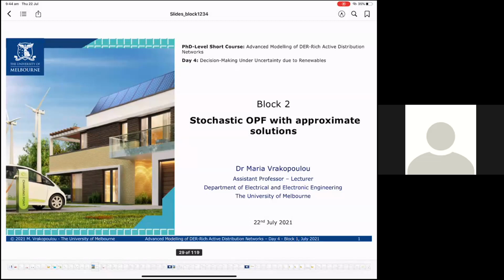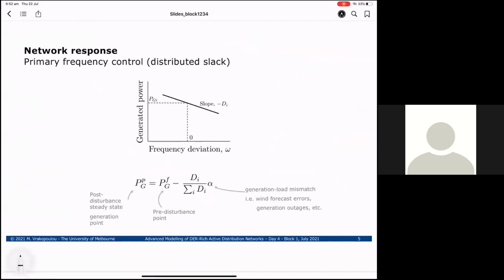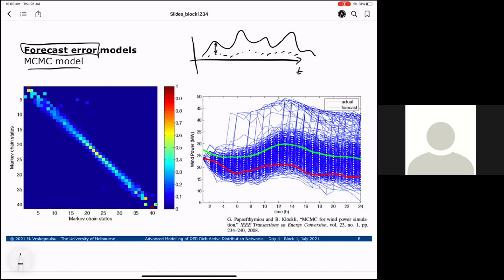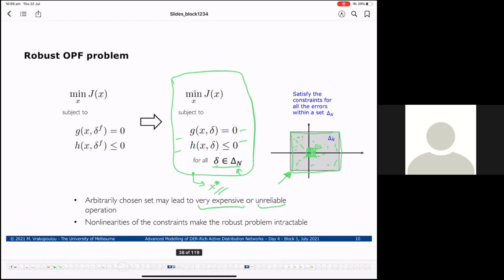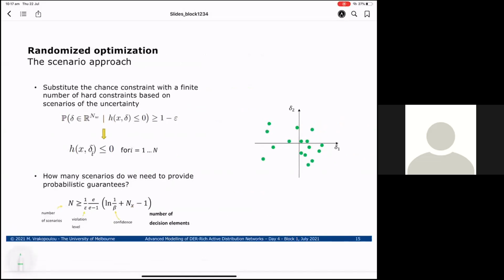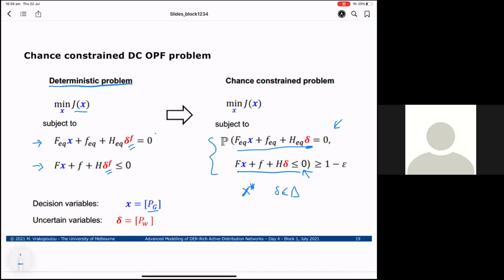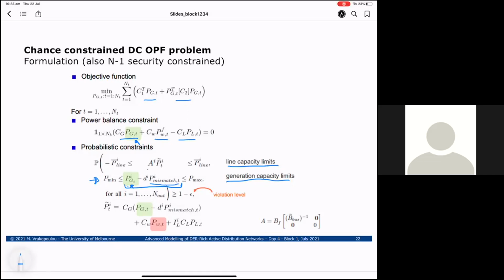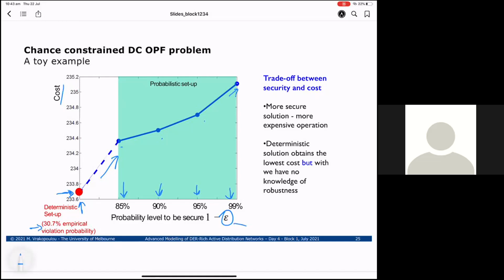Day 4 Block 2 “Stochastic OPF with approximate solutions” by Dr Maria Vrakopoulou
This block corresponds to Day 4 “Decision-Making Under Uncertainty due to Renewables” and is part of the 5-day PhD-level short course on "Advanced Modelling of DER-Rich Active Distribution Networks” delivered by the Power and Energy Systems Group and the Melbourne Energy Institute from Monday 19th to Friday 23rd July 2021.